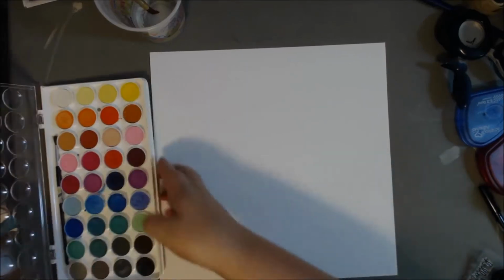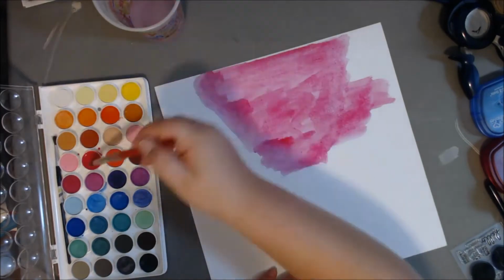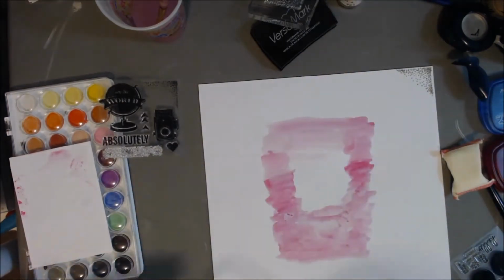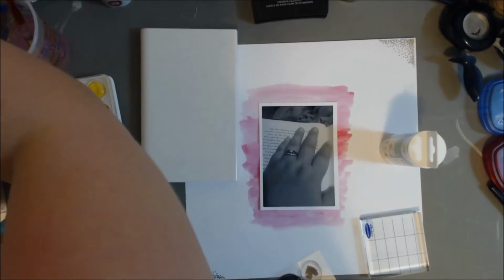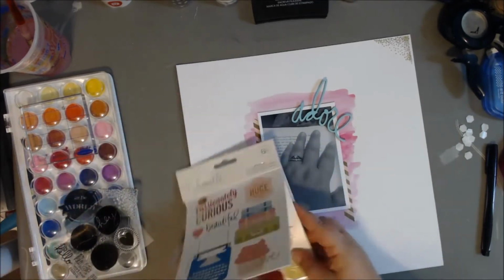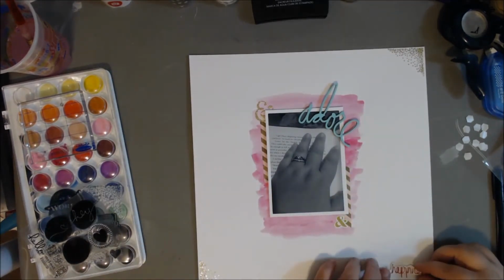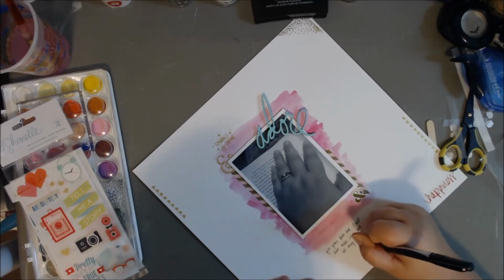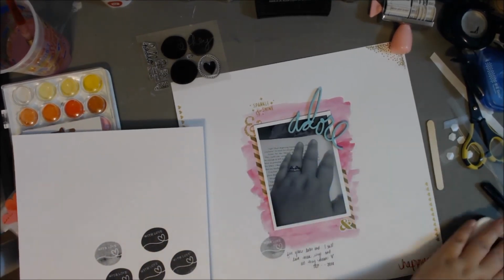Adore Layout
This is a layout about my wedding ring that uses some of the newer Shimelle and Heidi Swapp products and I also watercolor.